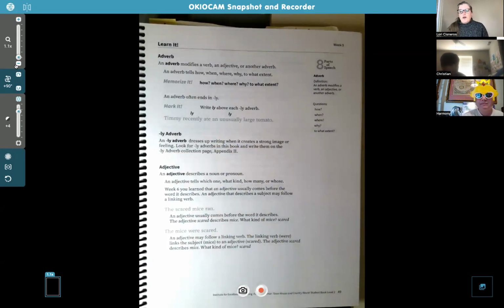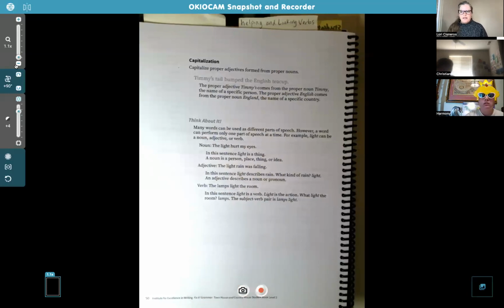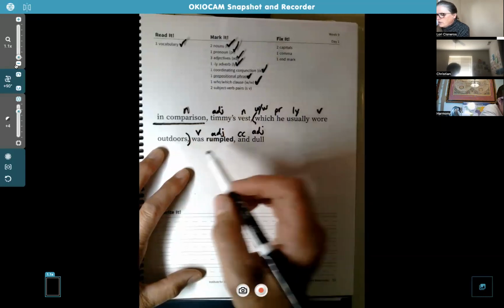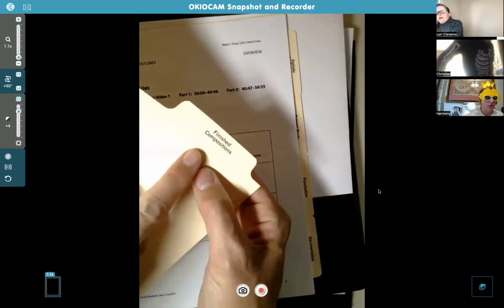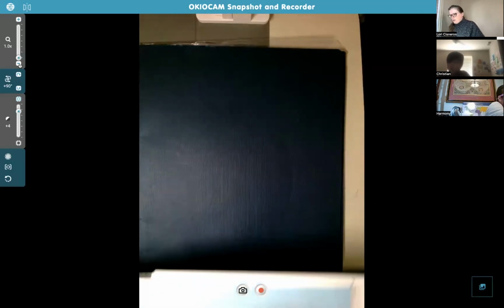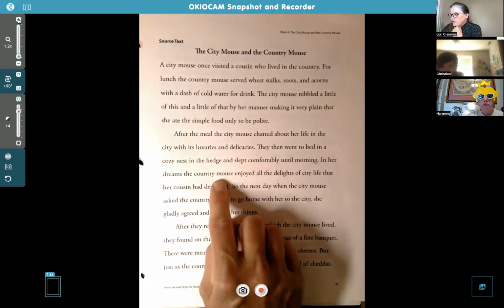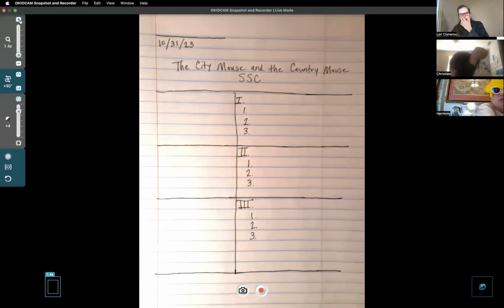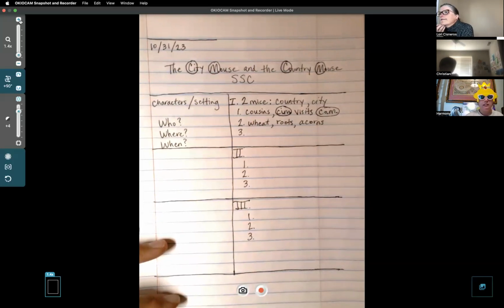Y2LA Class 10:31:23